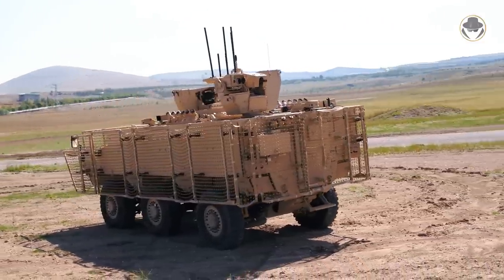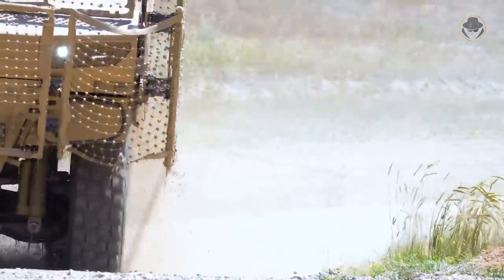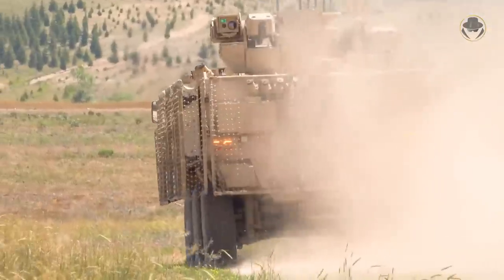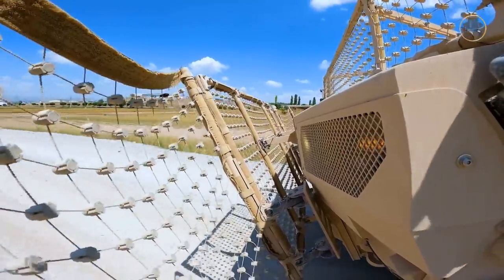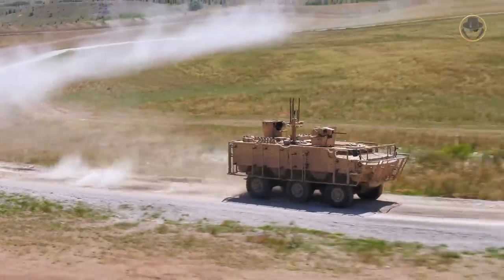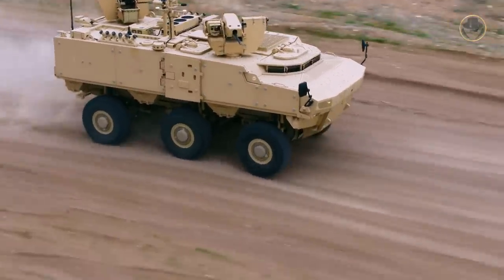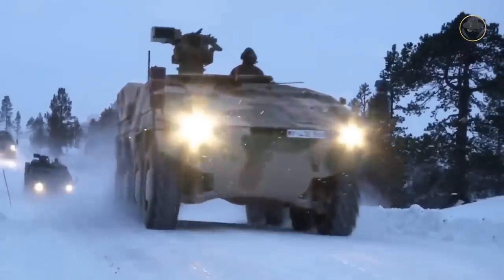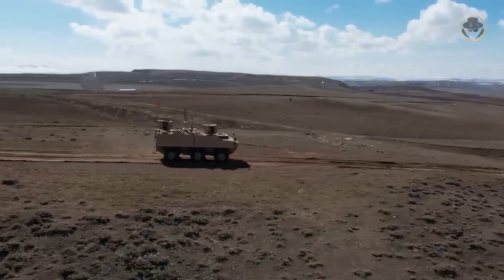Pars IV 6x6 Special Operations Vehicle | Is a 6x6 vehicle a good idea?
We are investigating the Pars IV 6x6 S-Ops, a specially designed vehicle for special forces.

(with Turkish subtitle)

Why did the Turkish Special Forces Command prefer a 6x6 vehicle rather than an 8x8 one?
What is the secret of the Pars IV 6x6 S-Ops' high landmine/IED protection?
What are the features of the Pars IV 6x6 S-Ops?
Does the world need a 6x6 special operations vehicle?

00:00 Introduction
01:08 Historical background
02:38 Programme history
03:48 Design
05:23 Survivability
08:04 Mobility
10:08 Firepower
11:05 Specifications
11:42 Analysis

All the weapon systems are like books. They tell us their stories. The Weapon Detective investigates these books, reads between the lines, analyse, and tells the untold. At the dawn of the Second Cold War, the fruits of new projects give us clues about the future. But current weapon systems also have their own stories. You can find in our videos technical information, historical backgrounds, what happened during the development processes, combat experience and political projection. Let's investigate the weapons together when the Second Cold War is rising.

© FNSS, Halil Zanapalıoğlu, TurDef, Presidency of the Republic of Türkiye Defence Industry Agency, Chilean Army, Belgian Armed Forces, Federal Department of Defence, Civil Protection and Sport of Switzerland, Danish Defence, OTOKAR, BMC Otomotiv, Defense Visual Information Distribution Service, U.S. Department of Defense, NATO, Ministry of Defense of Ukraine, Bundeswehr, French Army, Leonardo Company, Ministry of National Defense of the Republic of Korea, Portuguese Army, Ministry of Defence of Singapore, Patria Group, Israel Defence Forces, Turkish Armed Forces, Hyundai Rotem, Austrian Armed Forces, PT-Pindad, Brazilian Army, Latvian National Armed Forces

Performed by the Central Band of the Turkish Naval Forces